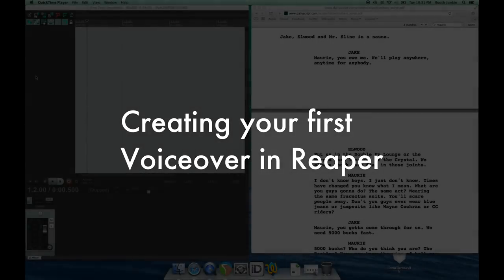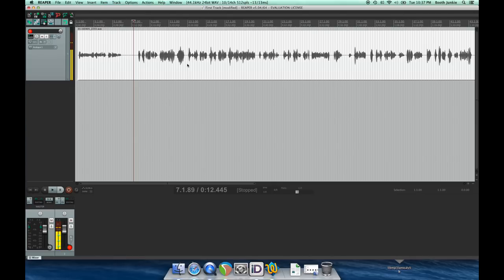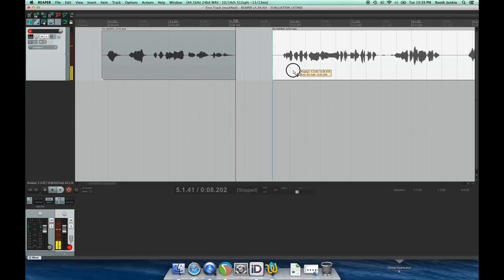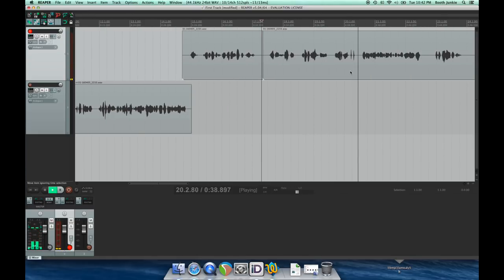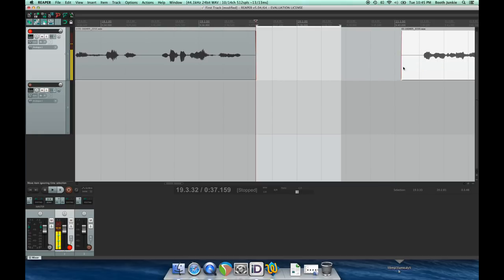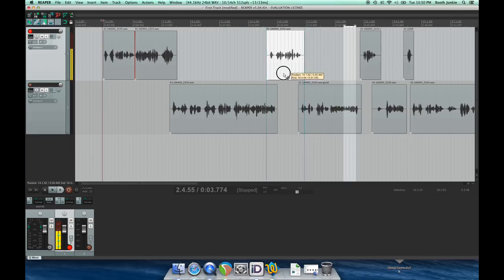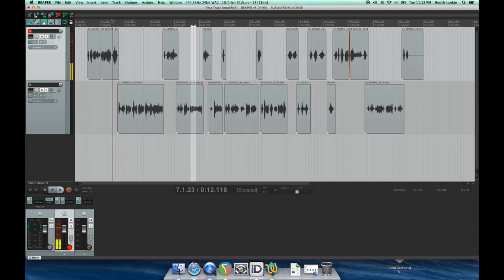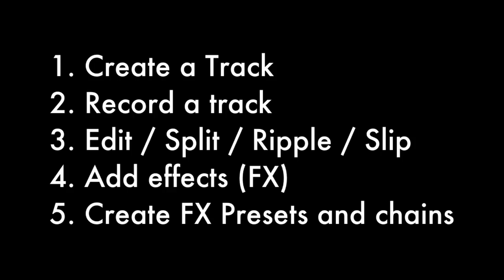Record Your First Voiceover in Reaper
Create your very first voiceover in Reaper. We'll hit all the major highlights. Recording, editing, adding effects and saving FX presets.

If you're new to voice over, or just new to Reaper, this video will get you on your way.